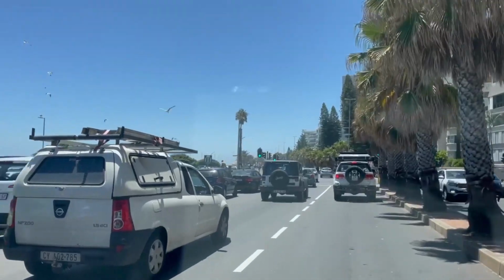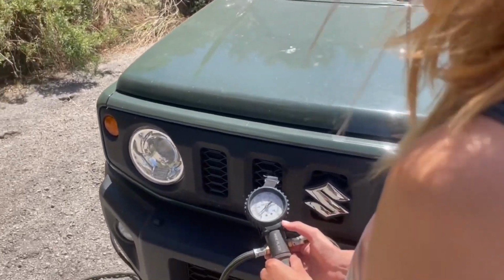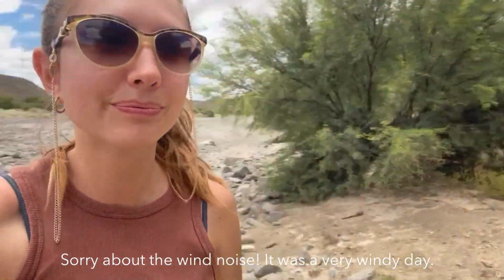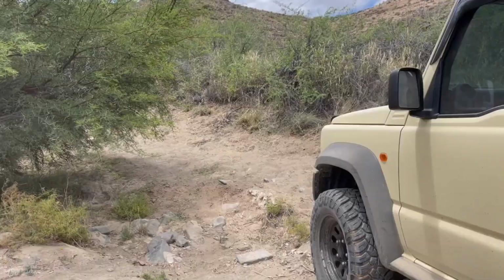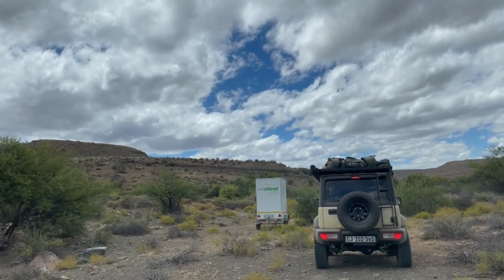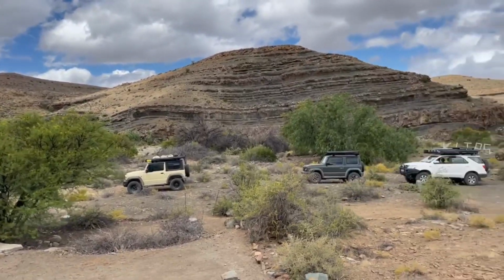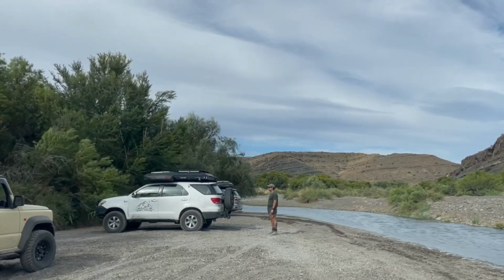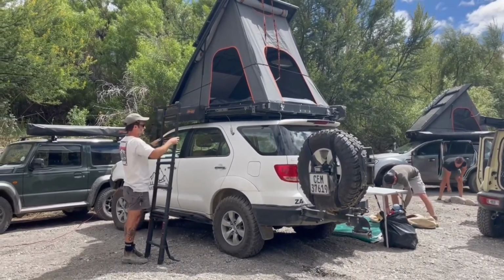Chaotic 4x4ing with Jana | Wild Camping Weekend Part 2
In last week’s episode Jana and her friends packed their things and headed out of the city for a weekend of wild camping and four-wheel driving on a farm just outside of Laingsburg. In this episode, they spend the day exploring and 4x4ing on the farm - and not the type of 4x4ing Jana’s been used to. So get ready for more chaotic 4x4ing with Jana!